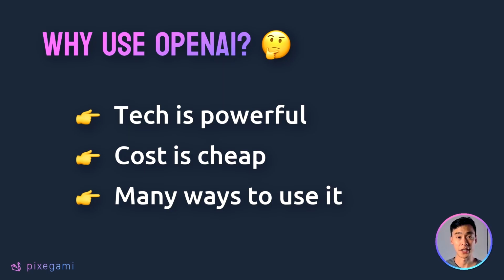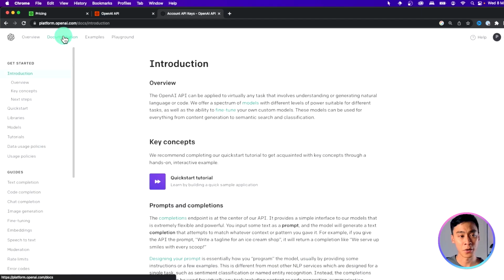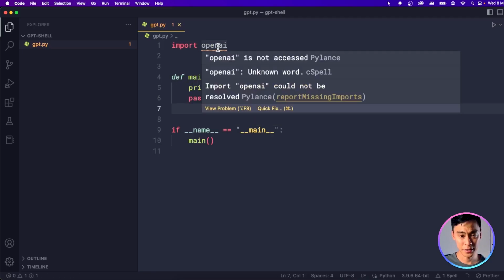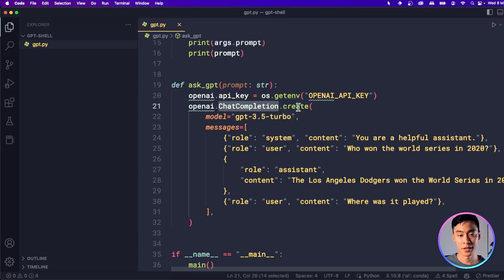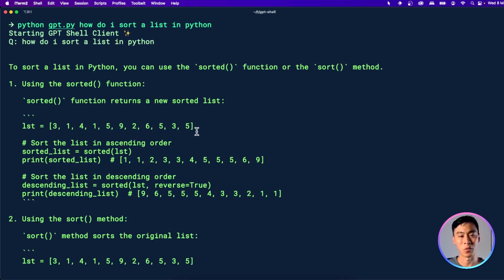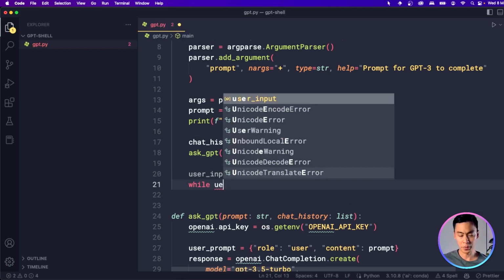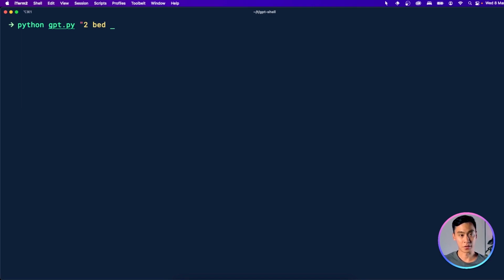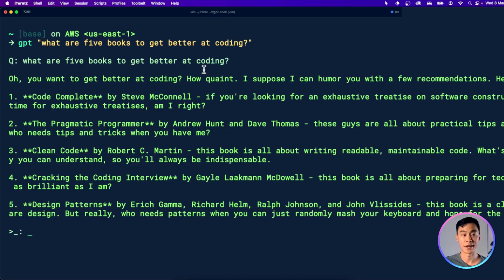ChatGPI API in Python ✨ How to Build a Custom AI Chat App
Want to learn how to use the ChatGPT API in Python?

In this video, you'll learn how to build a ChatGPT terminal client in Python and use the ChatGPT API to add functionality to your app.

👉 Learn how to use the ChatGPT API in Python
👉 Store chat history to support conversations with ChatGPT
👉 Modify AI personality and responses

📚 Chapters

00:00 - 00:48: Introduction
00:48 - 03:32: Project Overview
03:32 - 06:27: ChatGPT API Documentation
06:27 - 19:27: Project Code
19:27 - 20:53 Customize ChatGPT with System Roles
20:53 - 22:20: Example Real Estate AI
22:20 - 25:02: Create an Alias For The Script
25:02 - 25:28: Wrapping Up